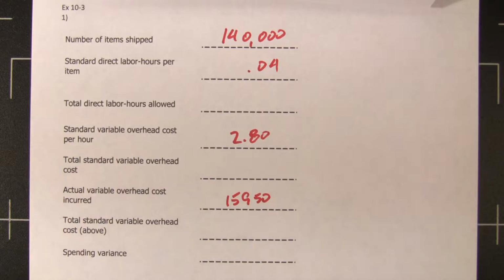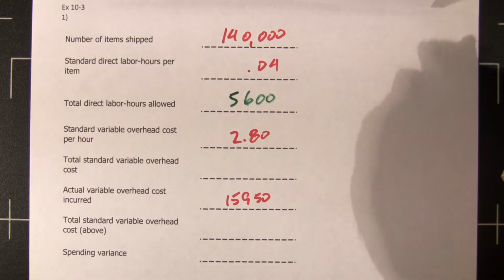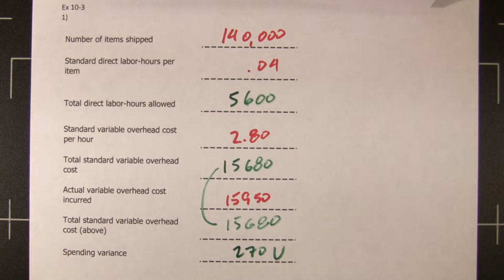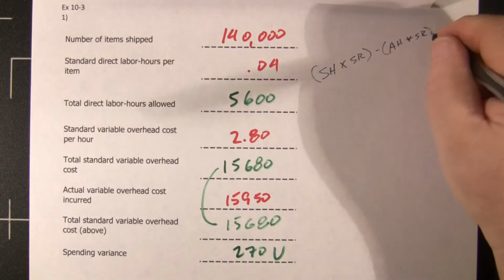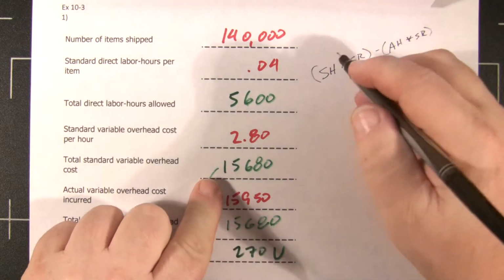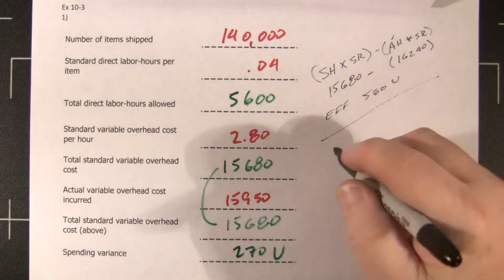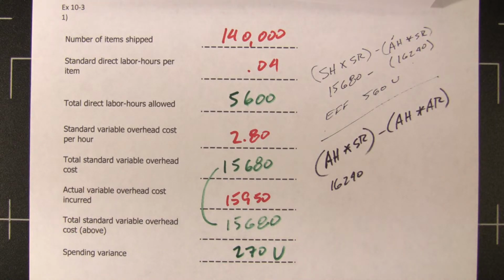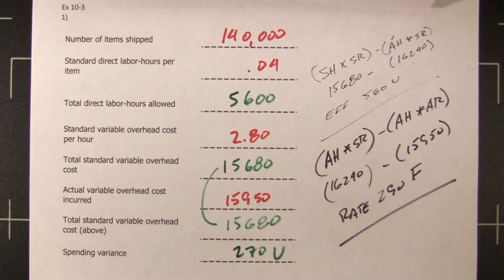managerial exercise 10 3